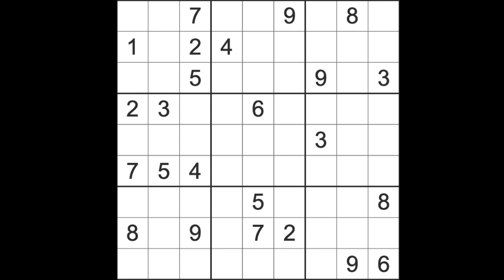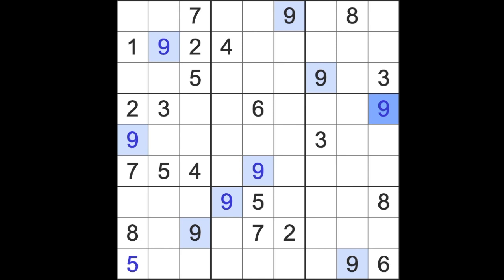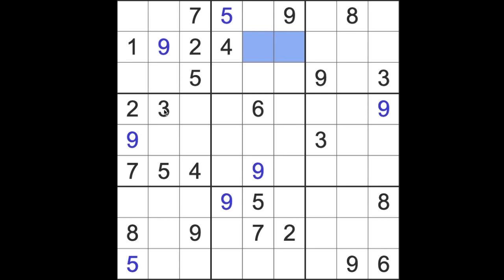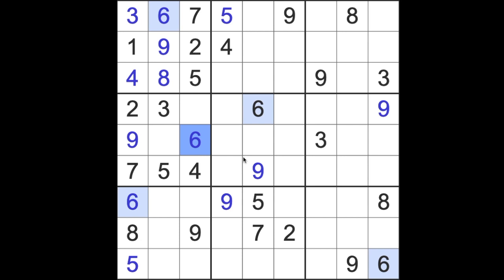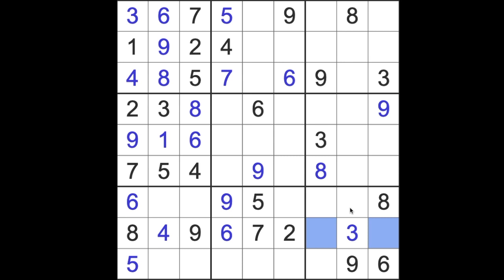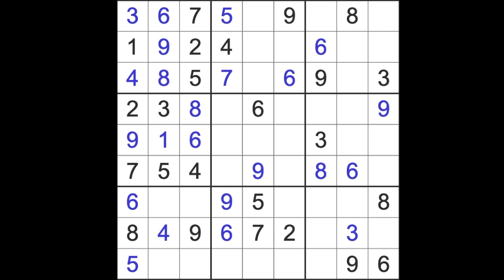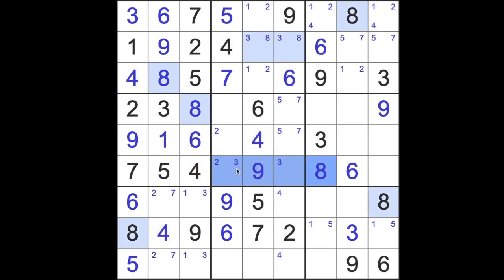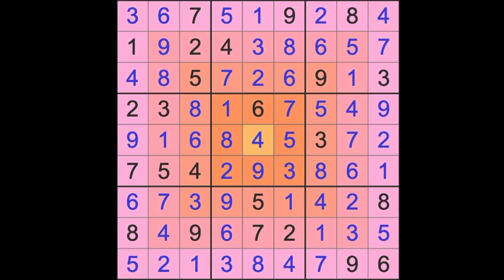Sudoku solution – Los Angeles Times sudoku 4 October 2021 Expert level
Not a bad one, I thought. So, here's the link to today's respectable LA Times Expert level sudoku puzzle